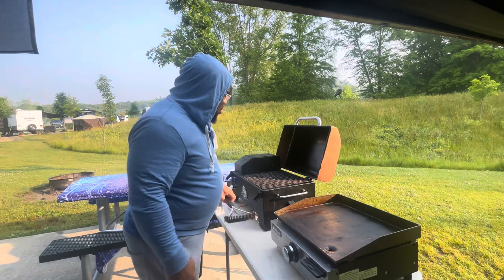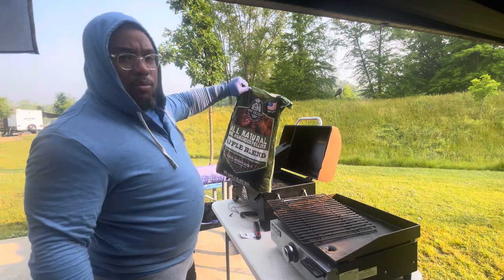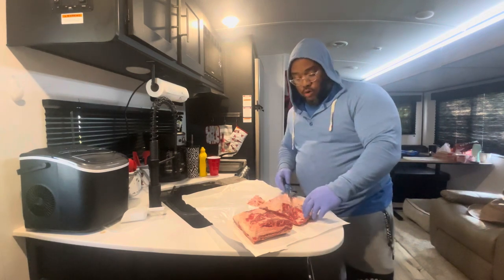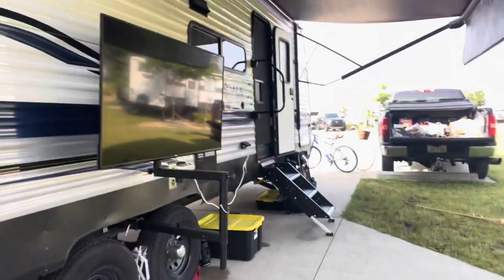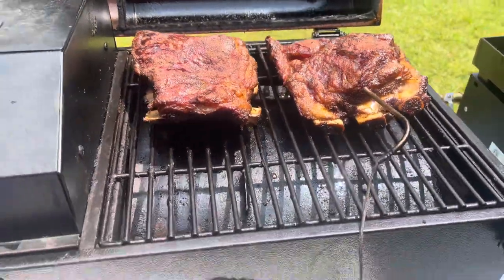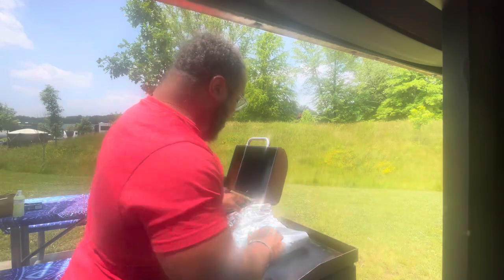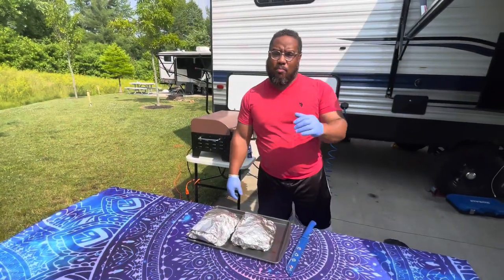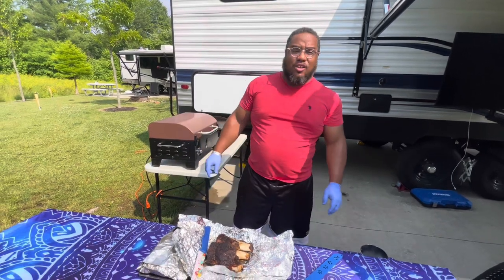Adventure Bandits GlampOut 2023 Day 3